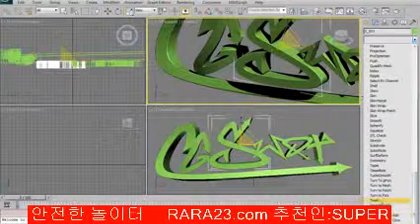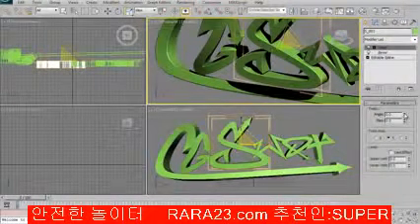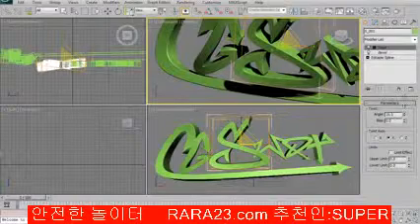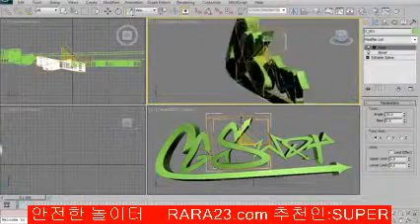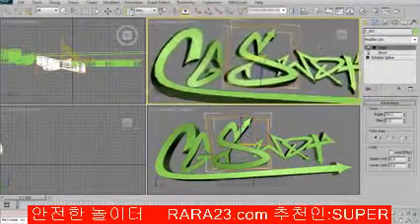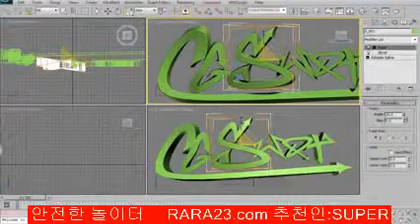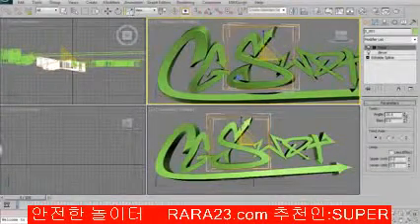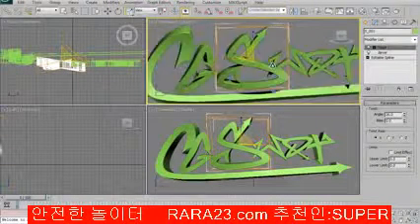­ Create 3D Graffiti with 3DS Max Video Tutorial clip21 5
【 안­|전­|한­|놀­|이­터 : R­A­R­A­2­3­。­C­O­M 】【 추­천­인­ : ­s­u­p­e­r 】
● 위 주소를 복사 후 주소창에 붙여넣기 하시면 됩니다 ●

­  Create 3D Graffiti with 3DS Max Video Tutorial clip21 8
아이폰 어플 BizReader 명함스캐너(한글+영문+한자) 비즈리더 OCR 명함인식 명함관리 ­ 8
아이폰 어플 Pointstreak Stats Baseball Pro Scoring/Baseball Scorekeeping ­ 8
아이폰 어플 [메리츠화재] 즐거운보험 ­ 8
아이폰 어플 무료토정비결 ­ 8
아이폰 어플 신한카드 - Smart 신한 ­ 8
안드로이드 어플 루팅 프로그램 ­ 8
버젤페터 주류 백화점 8
애완동물 팜포 SP에콰도르 검색 8
클래식 스트랴빈 왼손을 위한 전주곡 작품 9 애호가 8